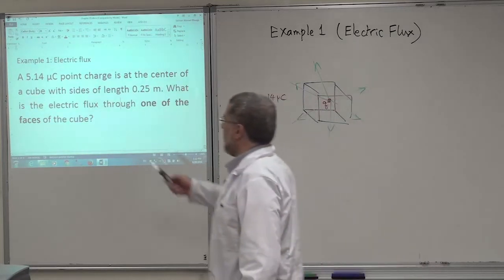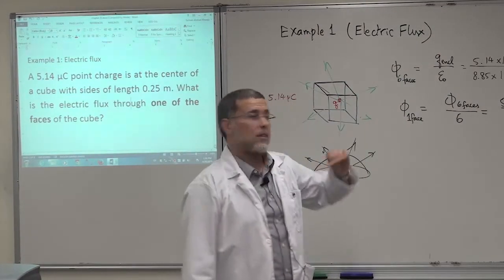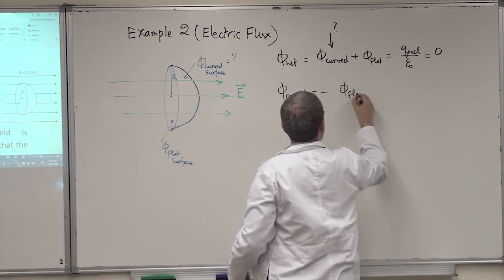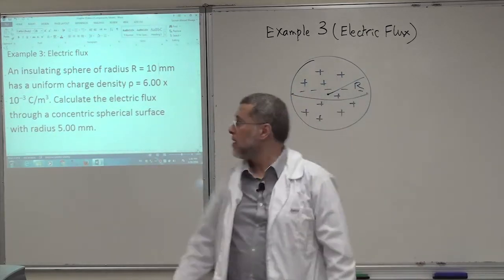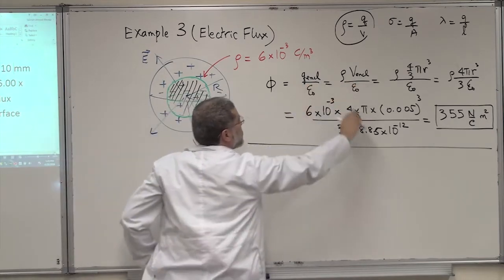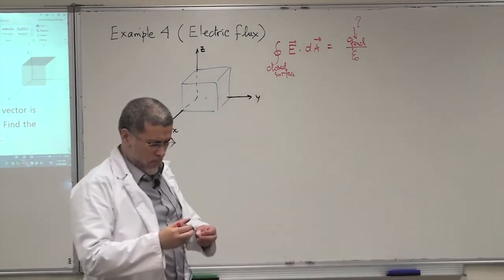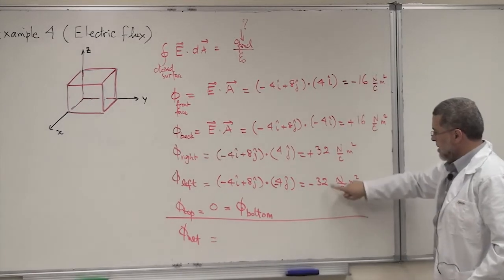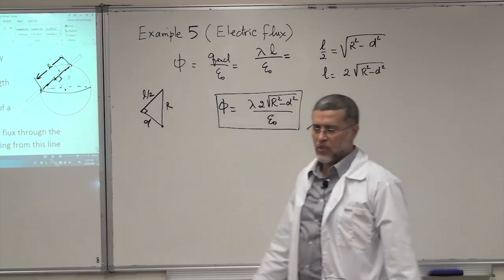002 Electric Flux Examples